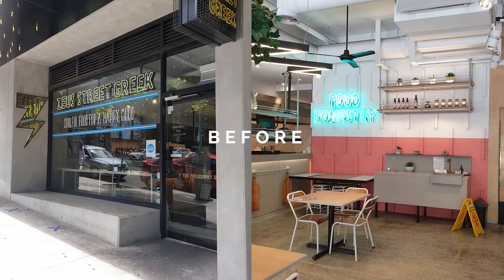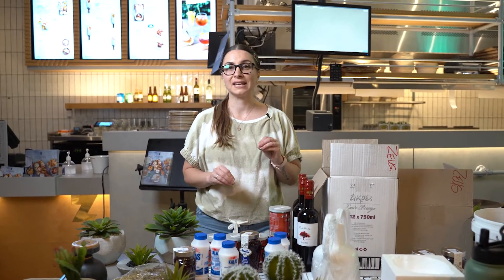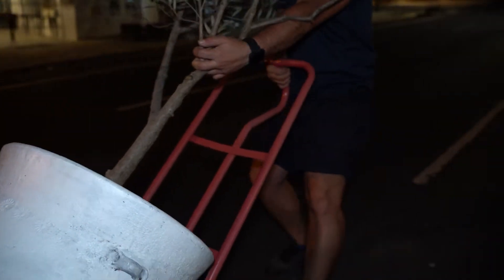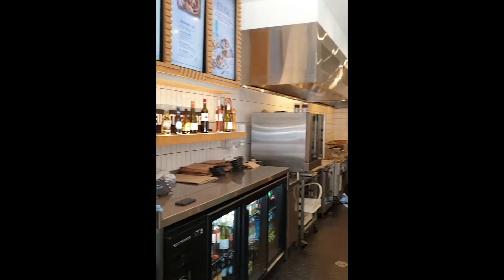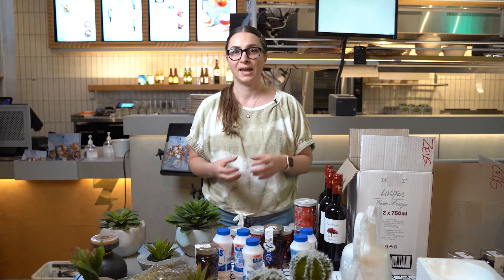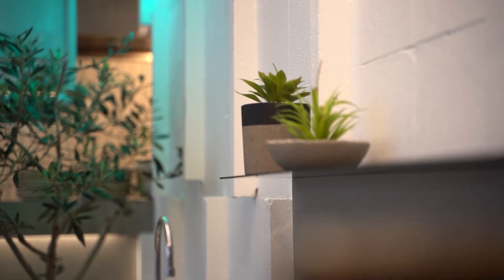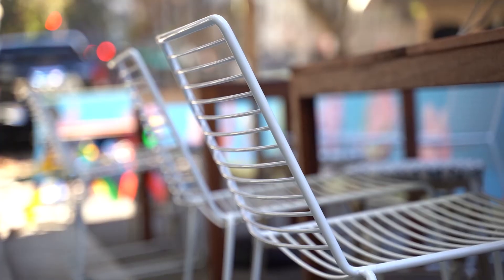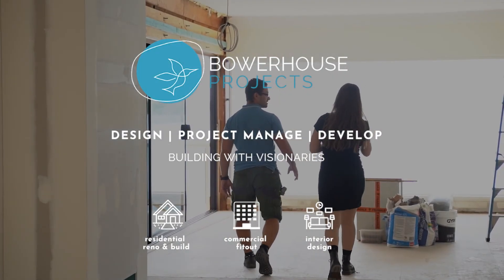Commercial Project Restaurant Design & Refurbishment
In this Episode, Director Katherine details the execution of a finalised restaurant franchise merchandise design and store mini build refresh. Bringing a fresh look to the original Zeus Surry Hills store fit out, accentuating the brands ethos and branding.

Committed to achieving a character and tone that fits perfectly with your brief and space requirements. The result is unique, customised and contemporary. We make residential and commercial spaces warm, welcoming and functional.

Concept development
Spatial planning
Custom joinery + custom furniture design
Specification and schedule of fixtures, fittings and finishes
Sourcing and selections
Colour consultancy and wall treatments
Window treatments
Re-upholstery
Declutter services
Styling and placement

Let us know what you think of the end result?

LINKS / /
Bowerhouse Projects

CLIENT / /
Zeus Surry Hills